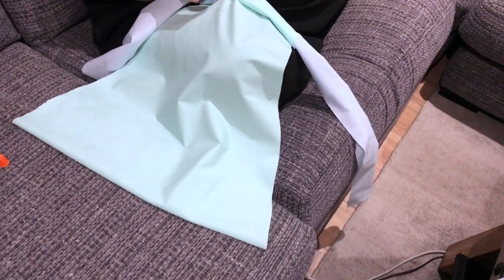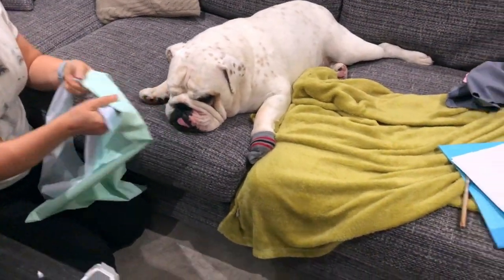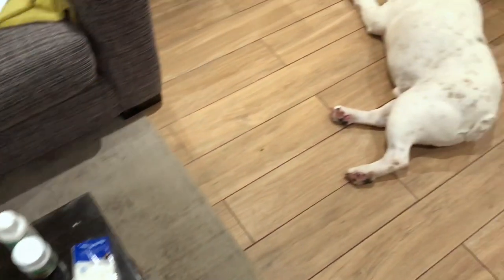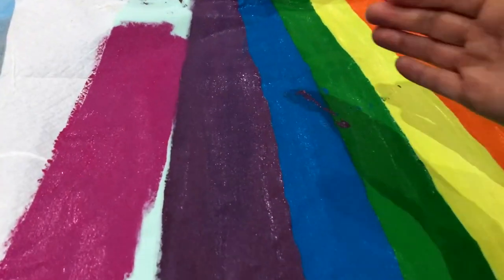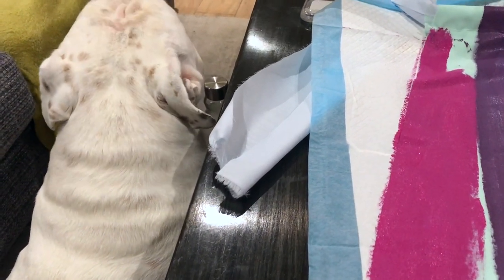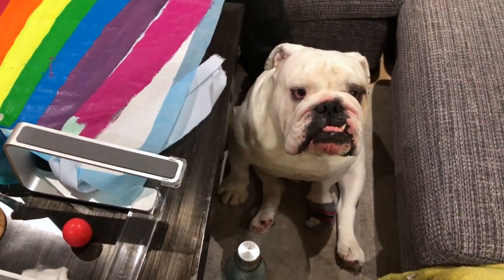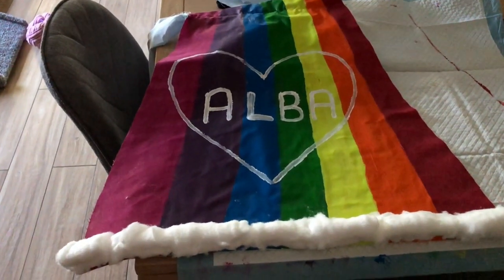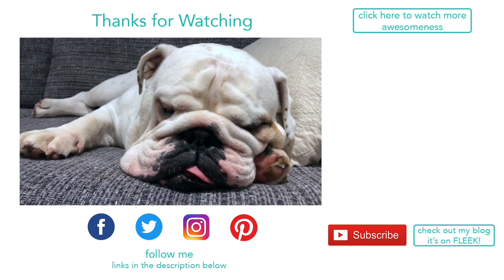Lincoln's BTS making the Alba cape | ENGLISH BULLDOG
TO SUPPORT ALBA ON HER BRAVE JOURNEY….

Stem cell registration...

BUY LINCOLN’S PAWPRINT RANGE AND ALL PROCEEDS COLLECTED UNTIL THE 28TH OF FEBRUARY WILL BE DONATED TO ALBA’S YOUCARING FUND

Do your part for RAINBOW WARRIOR WEDNESDAY by posting pictures of yourself in Rainbow Colors or even just share a Rainbow Emoji. Use these hashtags to show your support…

FOLLOW ME -